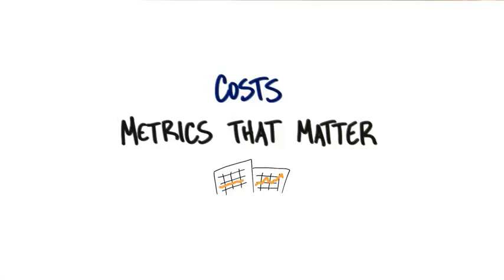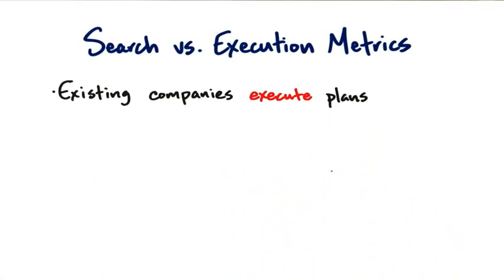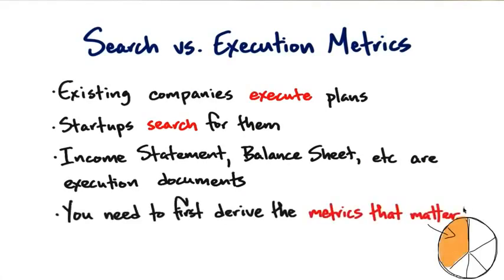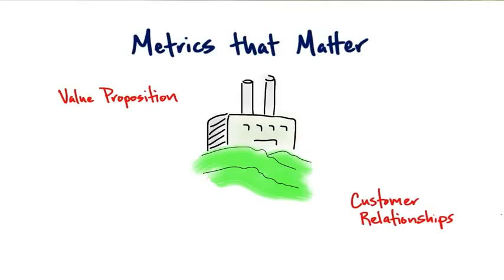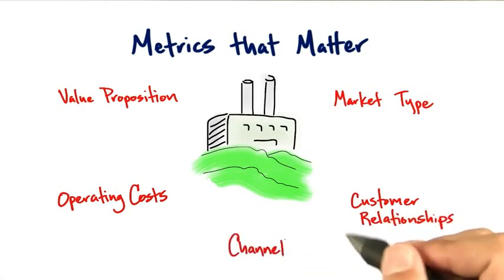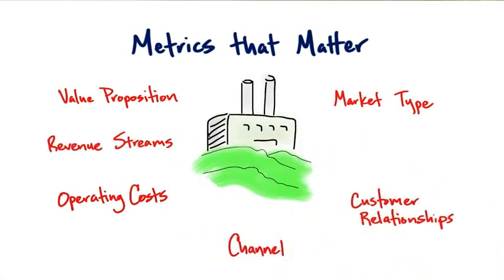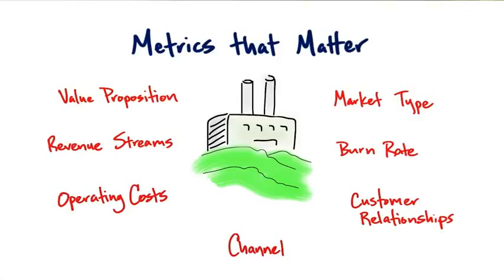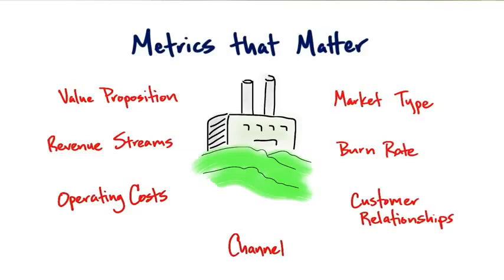B9 13 Metrics That Matter